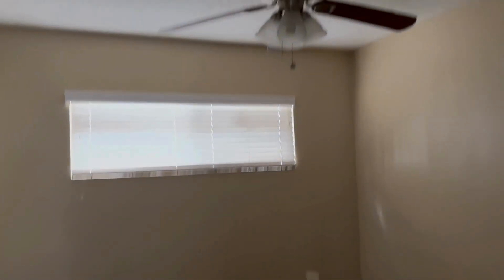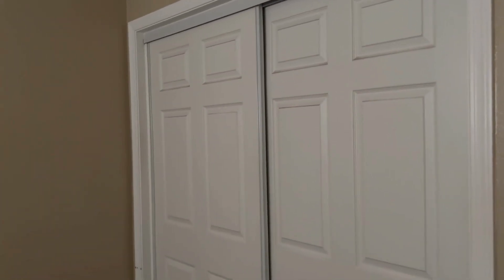Moongate Unit 11 Pre-Turn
Welcome to Moongate Unit 11!

We had a tenant move out, so Nancy Deleone is here to see what needs to be done.

The unit looks to be in great shape; we'll need to go in and touch some things up, such as the walls, cabinets, bathtub, and a deep clean.

We can't wait to show you the results!